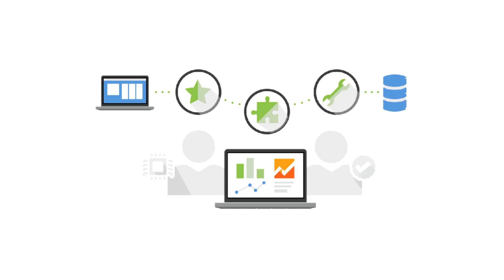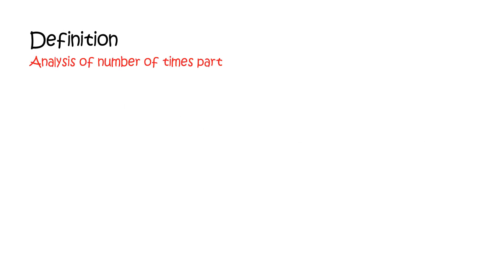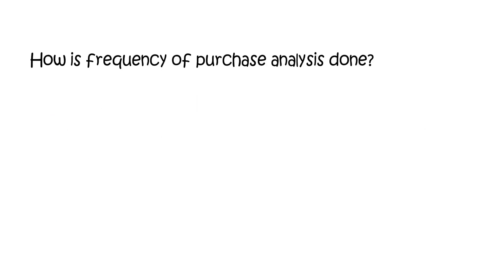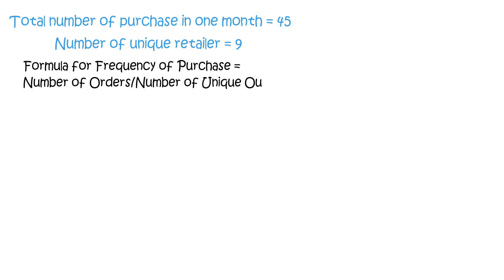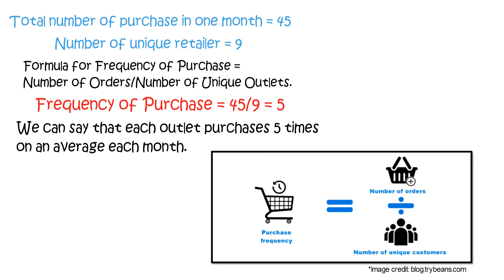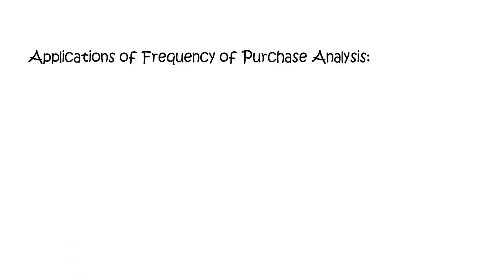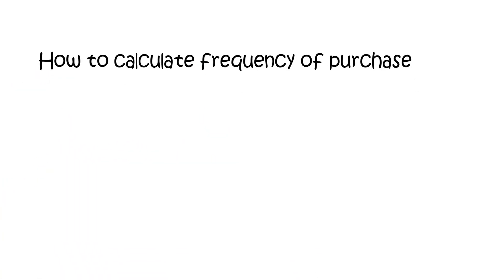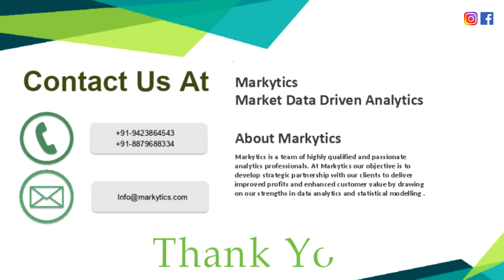Analytics Mastery Session 18 : Frequency of Purchase Analysis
Objective of this session is to learn more about Frequency of Purchase Analysis and its applications